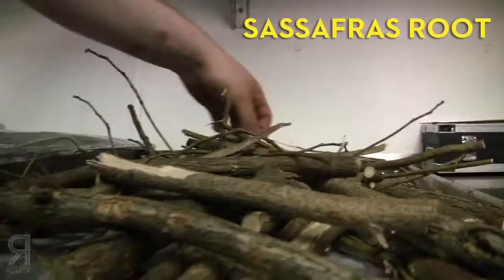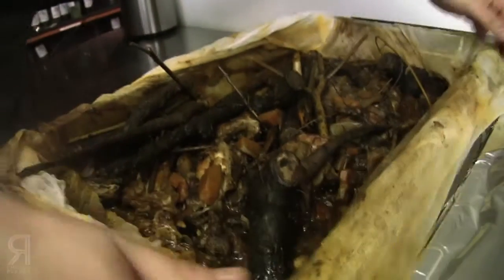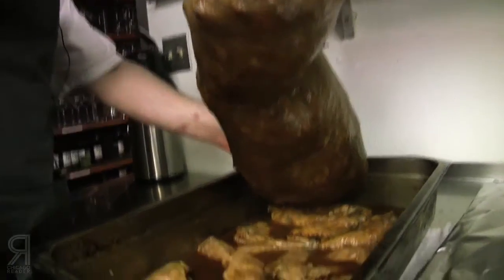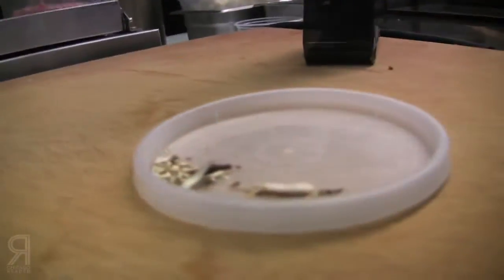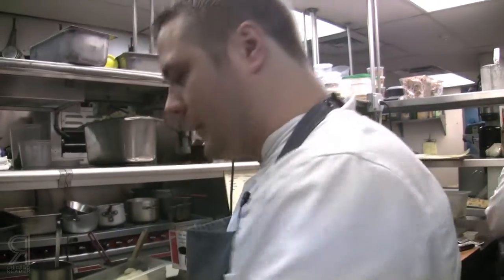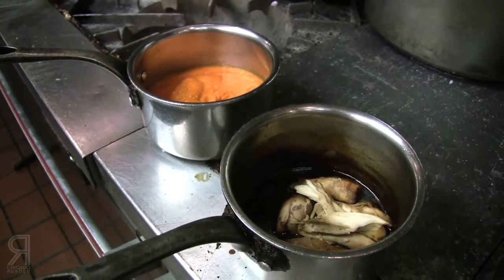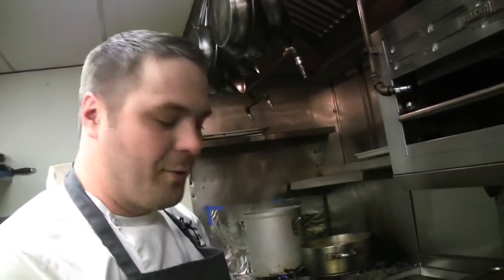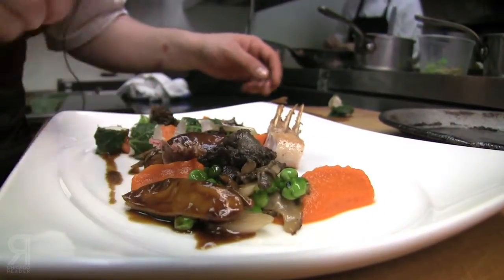Key Ingredient: Sassafras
Boka's Carl Shelton takes on Peter Coenen's Key Ingredient challenge of sassafras.